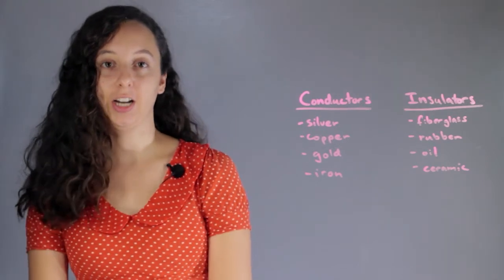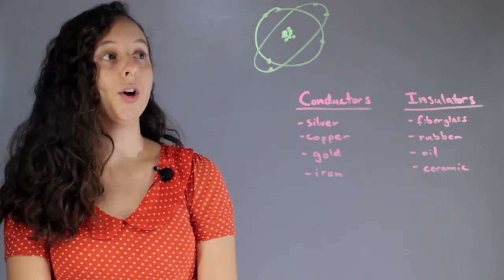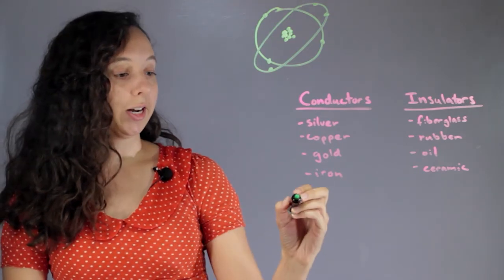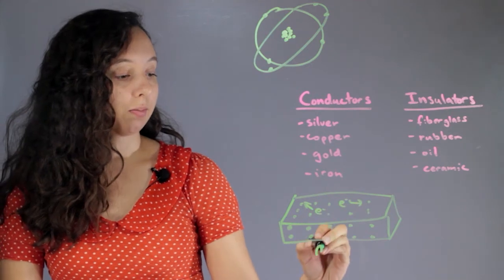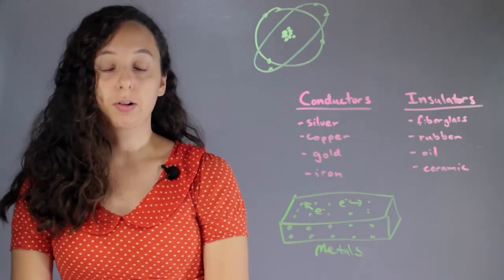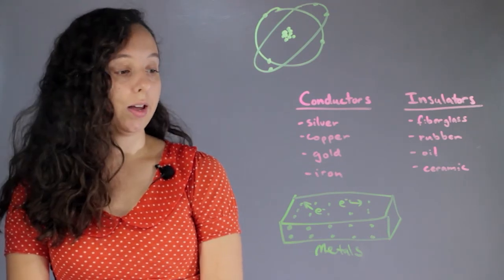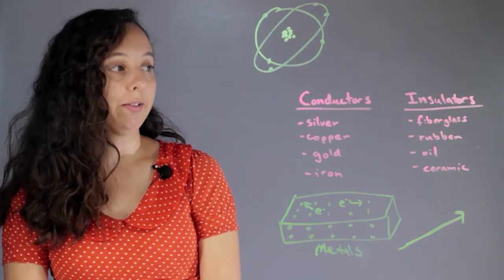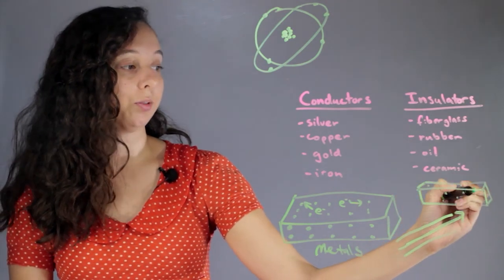Are Protons Able to Drift in Metals? : Chemistry Concepts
Protons never, ever drift for a number of important reasons. Find out why protons aren't able to drift in metals with help from an experienced science and chemistry professional in this free video clip.

Series Description: Chemistry is a lot easier to understand and a whole lot more interesting than a lot of people give it credit for. Get tips on chemistry with help from an experienced science and chemistry professional in this free video series.